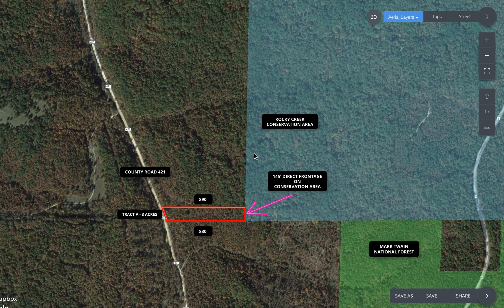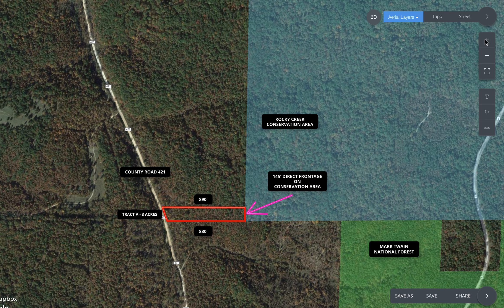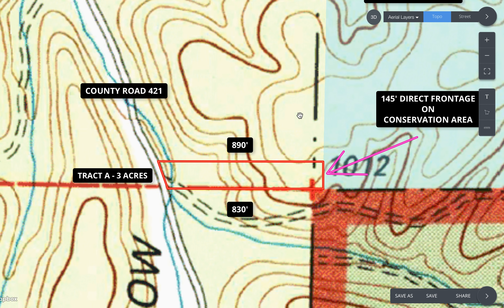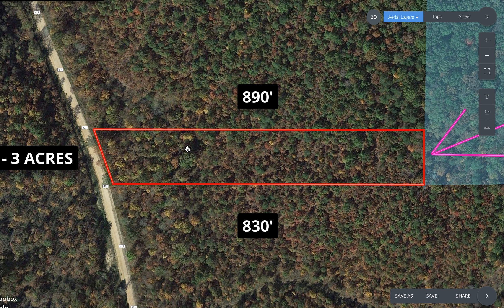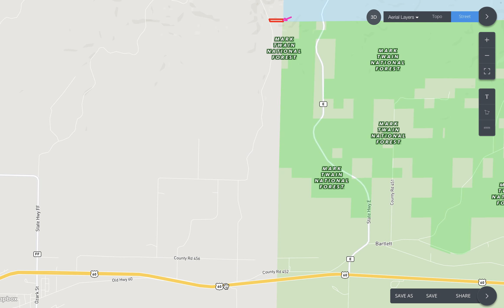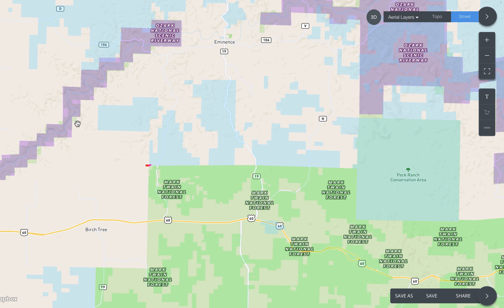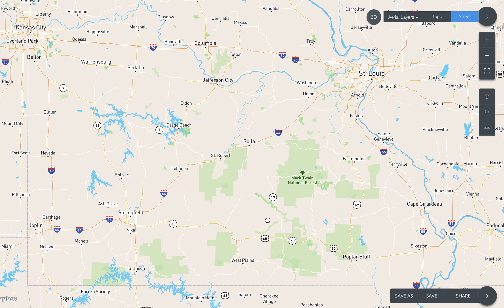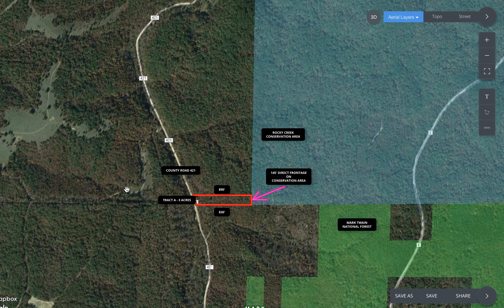3+ acres ON Public Land - No Credit Check & low as $165 a month! Hunt, camp, build! ID#RCA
Rare heavily wooded tract DIRECTLY BORDERING 1,000's of acres of public land. We offer complete owner financing with only $500 down and low monthly payments.

now, to see more details or to purchase this property!